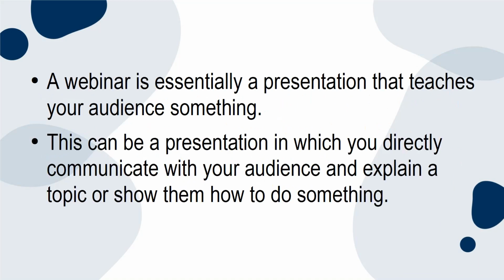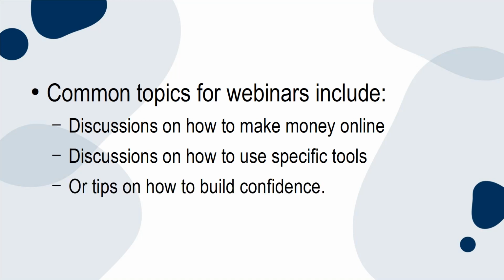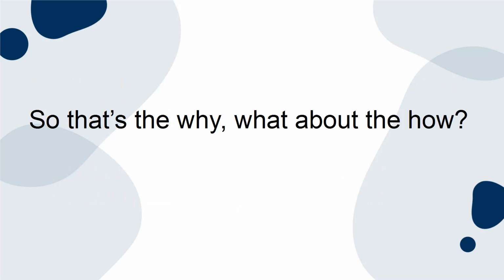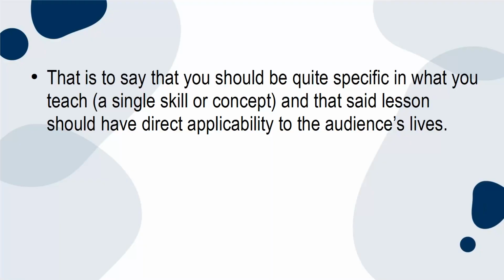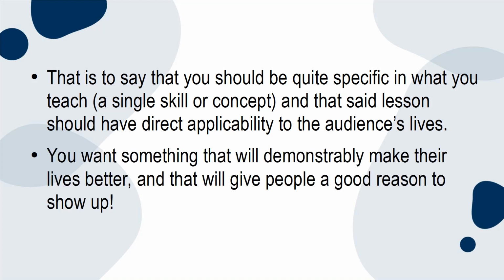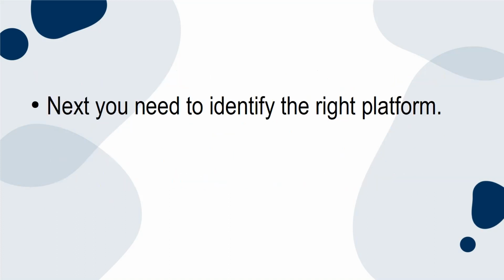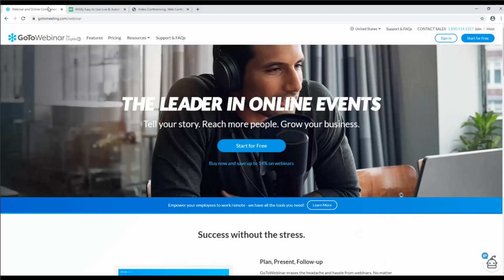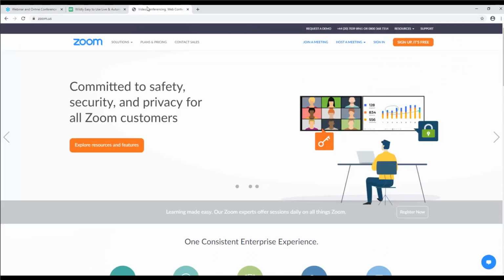How to Boost Your Online Earning Sales Part 9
this is very beneficial video